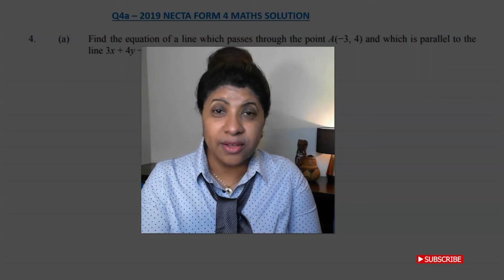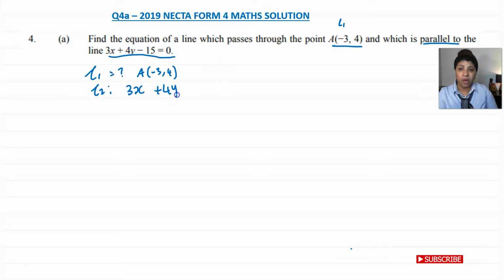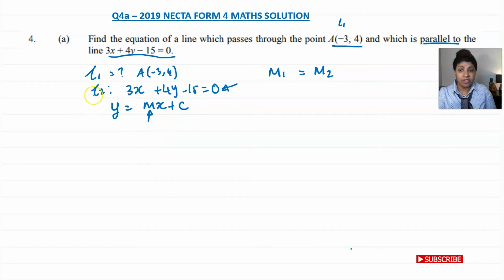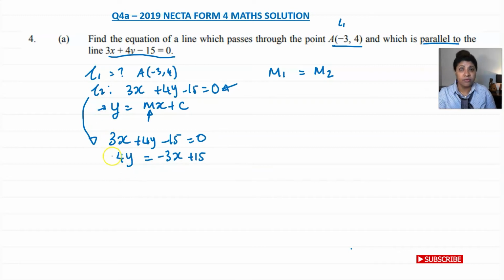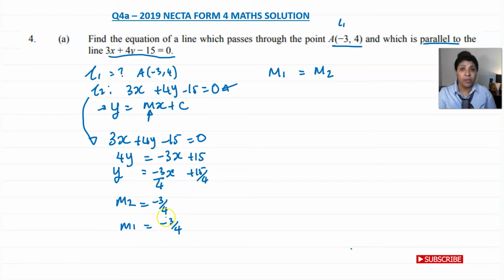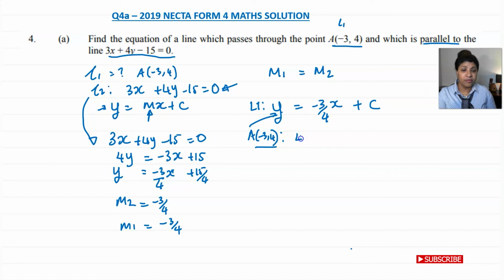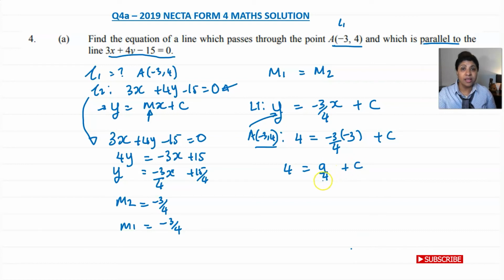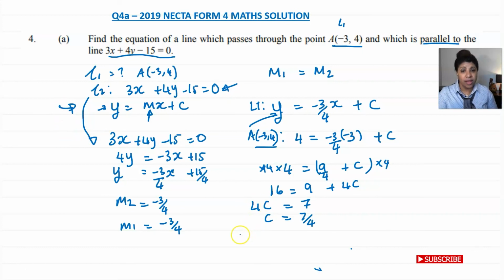FORM 4 MATH NECTA 2019 Q4a - HOW TO FIND EQUATION OF A PARALLEL LINE GIVEN ONE POINT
In this session I show how to find equation of a parallel line when given equation of another line and a point.